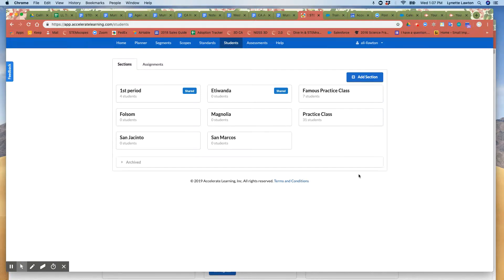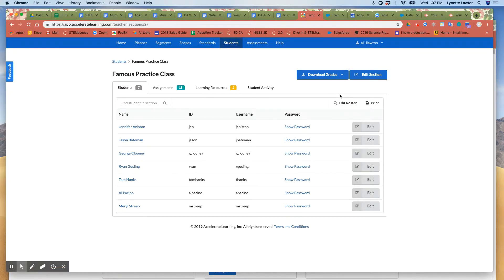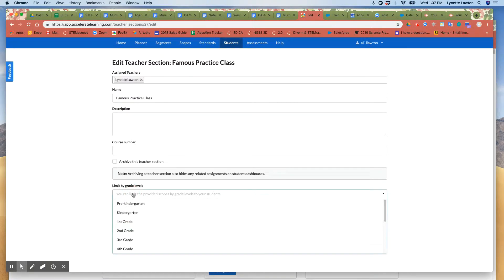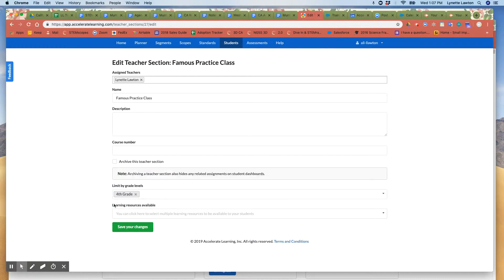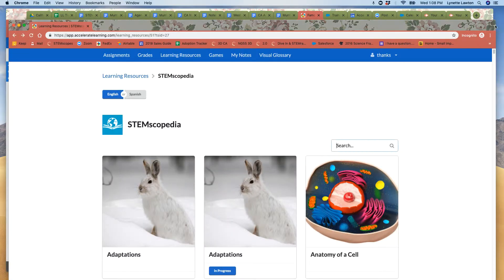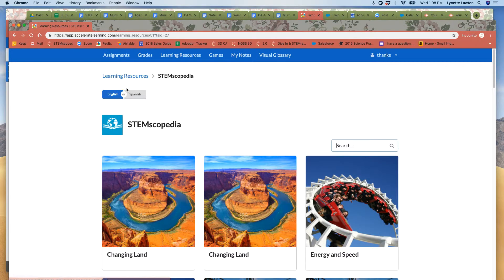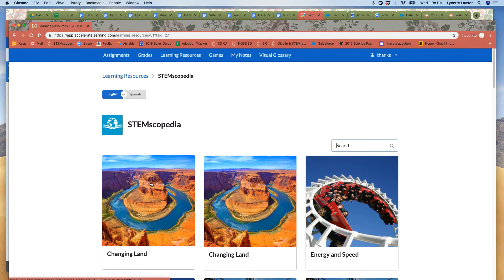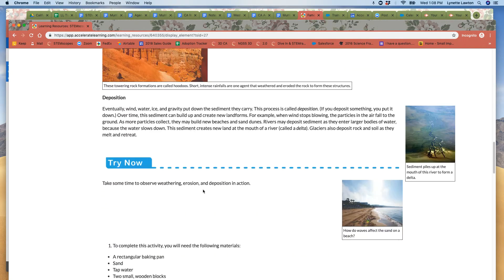STEMscopedia Availability - Tips & Tricks | STEMscopes™